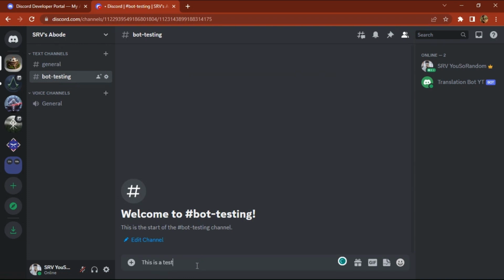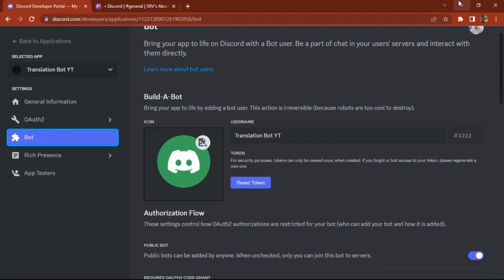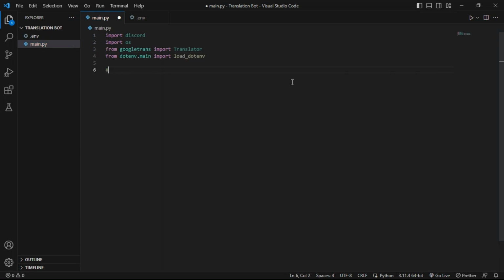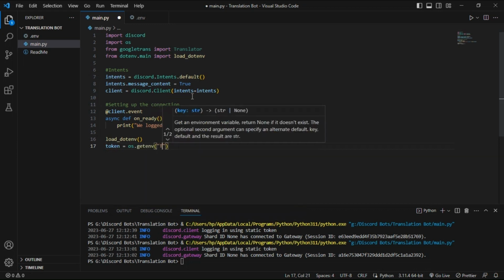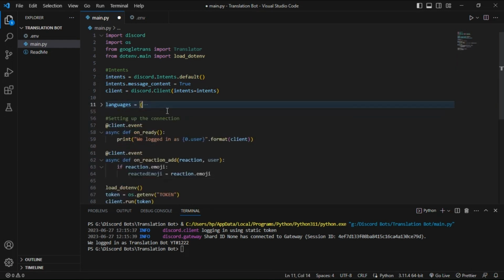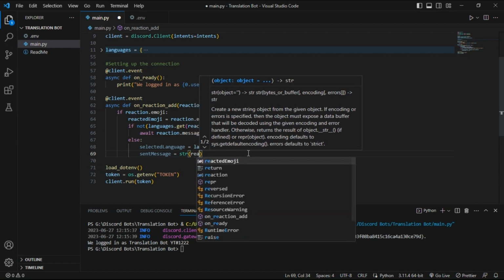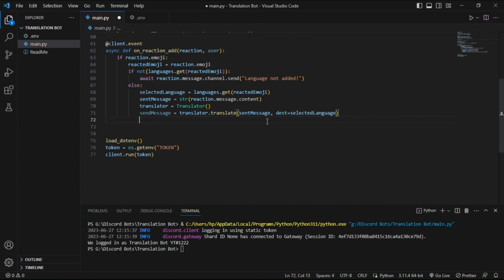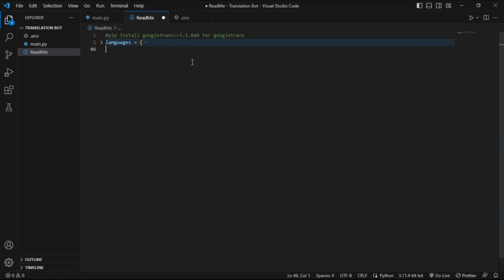Discord Translation Bot | How to make a discord bot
Well I got you covered, build your own Discord Bot.
Easy and quick DIY Discord Translation Bot for Free.
The files for this video is in the pinned comment.